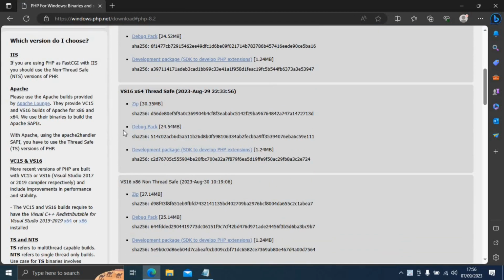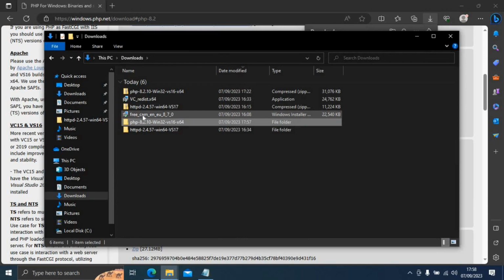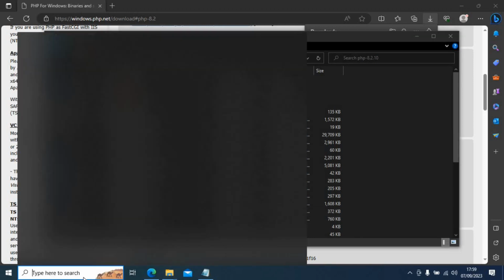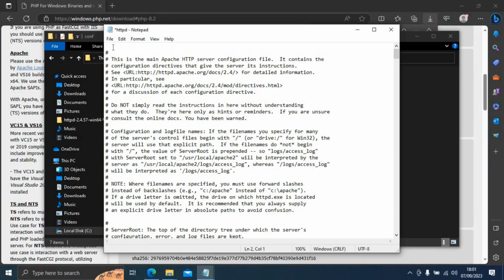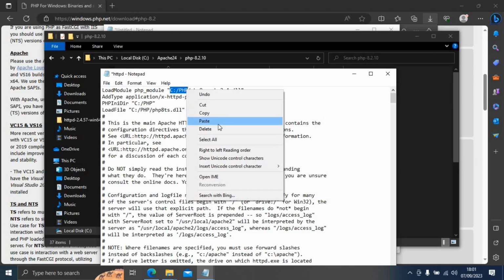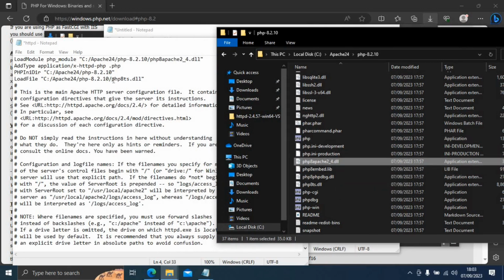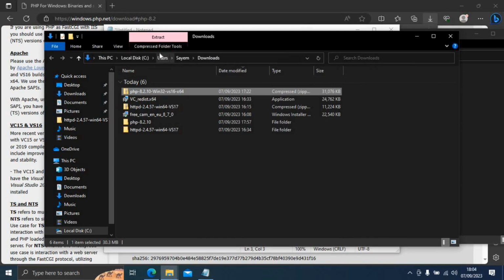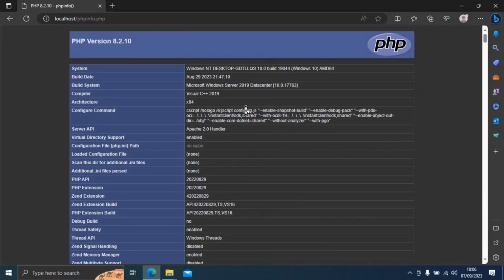PHP 8 Installation Made Easy: A Step-by-Step Guide for Windows.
Welcome to my comprehensive video tutorial series on PHP 8 installation! In this step-by-step guide, we’ll walk you through the entire process of installing PHP 8 on your Windows operating system. Whether you’re a beginner or an experienced developer, this series is designed to help you set up PHP 8 with ease. Join us as we cover everything from downloading the PHP package to configuring it for optimal performance. Get ready to master the art of PHP 8 installation and take your web development skills to new heights!